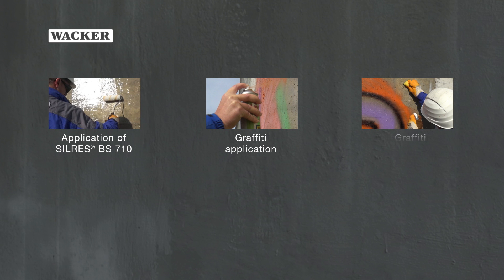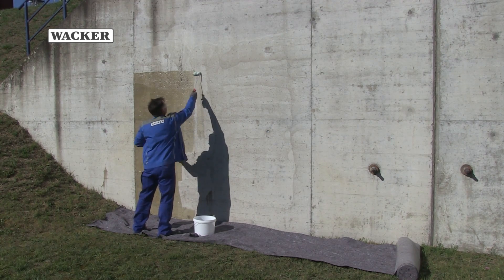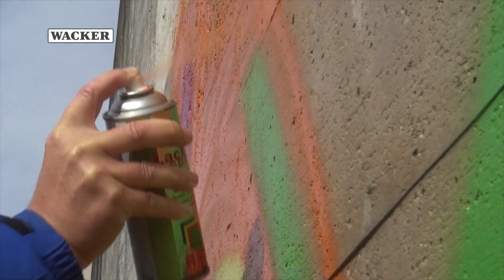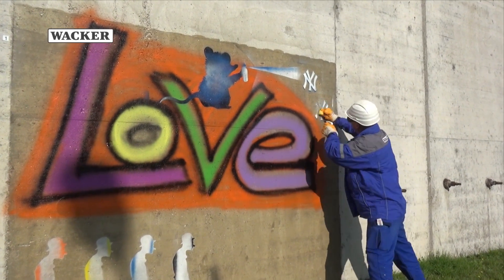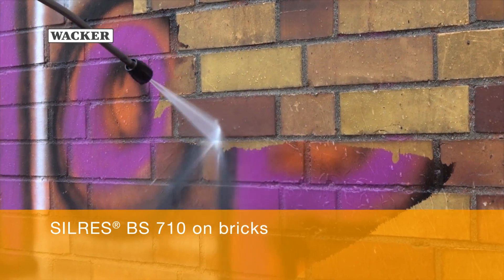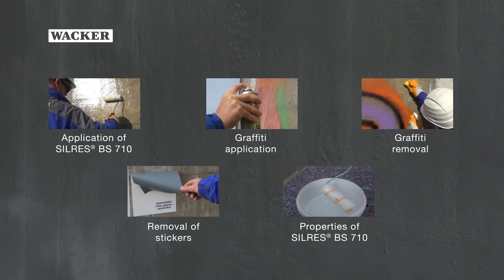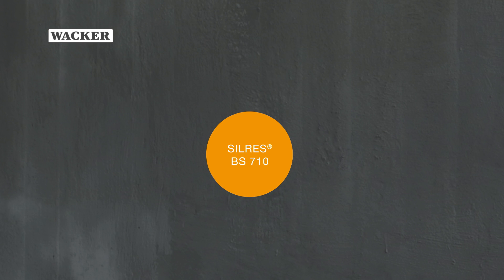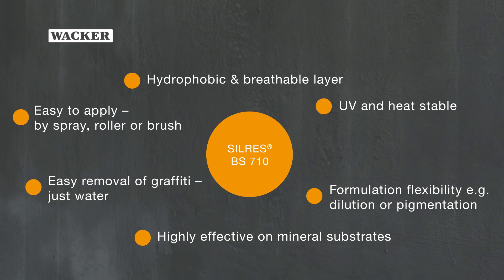SILRES® BS 710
Undesired graffiti, stickers and posters causes immense damage to buildings every year. The new SILRES® BS 710 now provides effective, permanent protection - without the need for tin catalysts and oxime crosslinkers. SILRES® BS 710 is a new one-component silicone rubber and low solvent formulation. Unlike other anti-graffiti coatings, SILRES® BS 710 completely eliminates the need for tin catalysts and oxime crosslinkers.